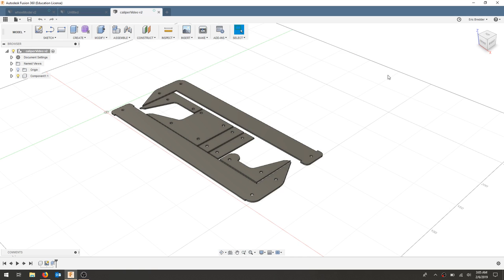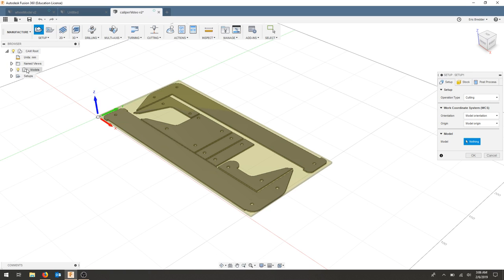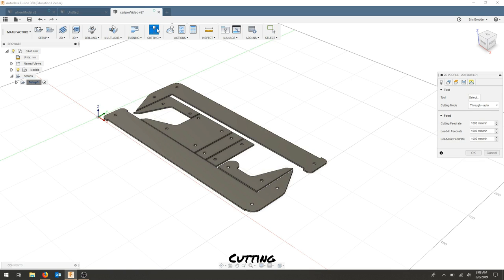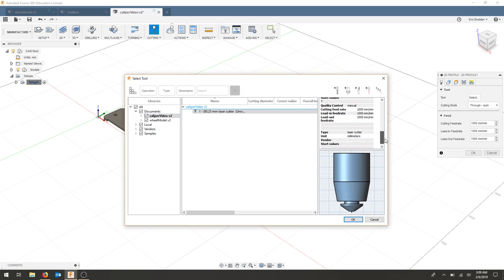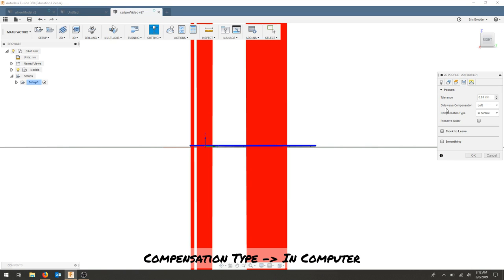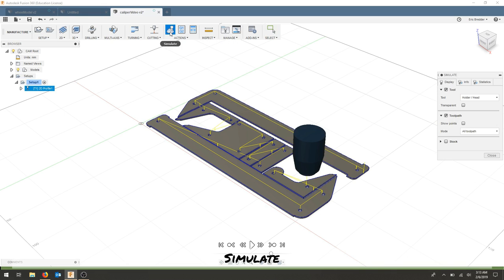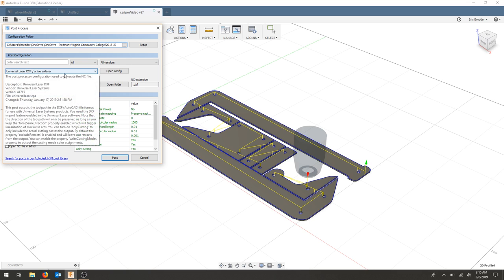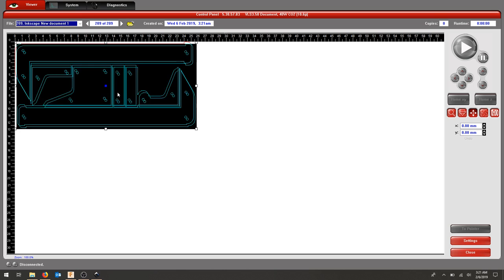01-1: IND 250 - Fusion 360 Sketch & CAM Cont'd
video building the caliper design. We are using the CAM features in Fusion 360 to post to a .dxf file for the laser cutter.